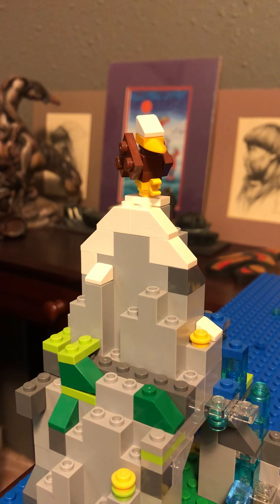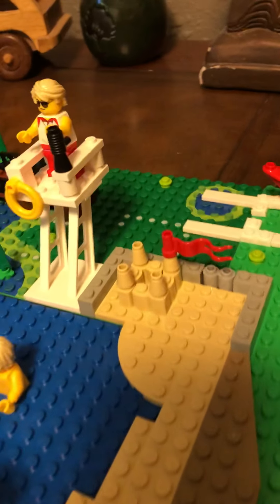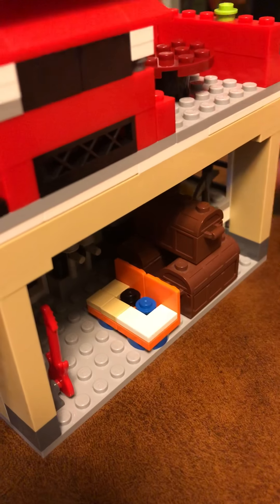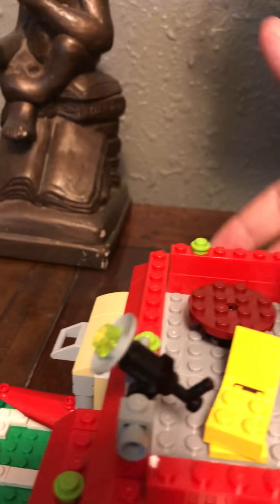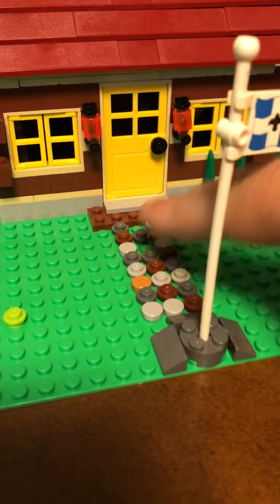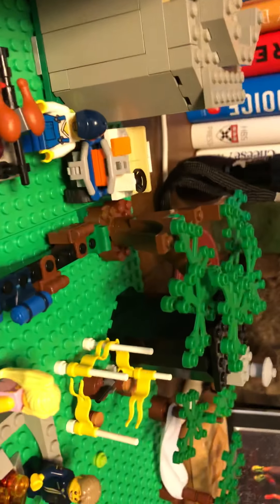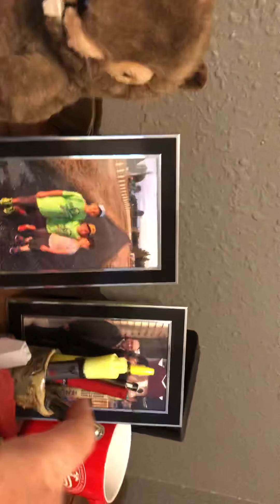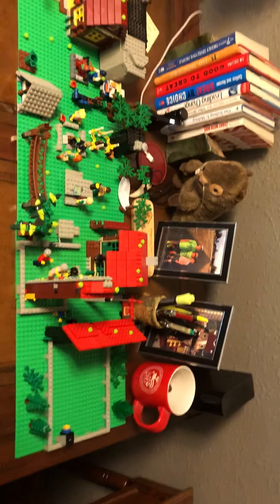First tour of Camp George